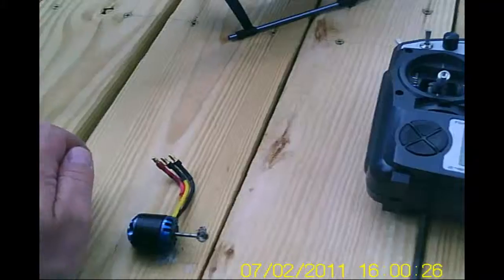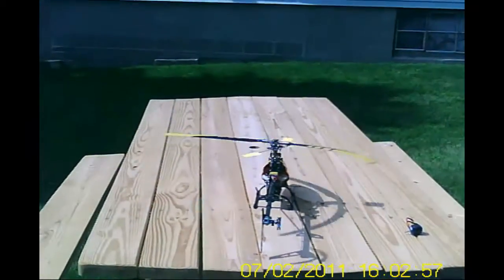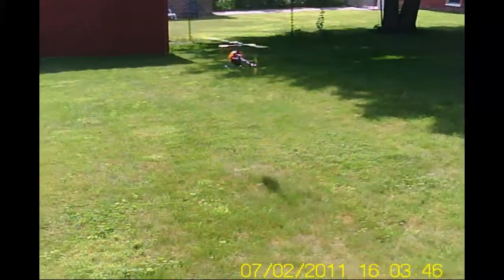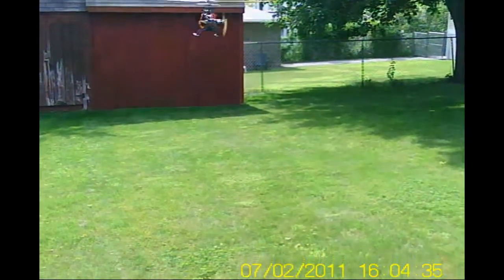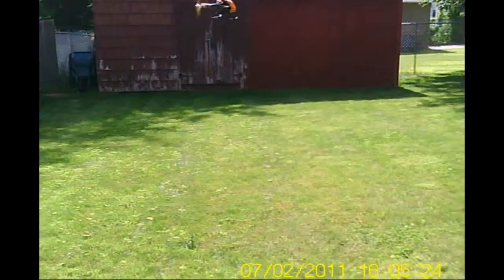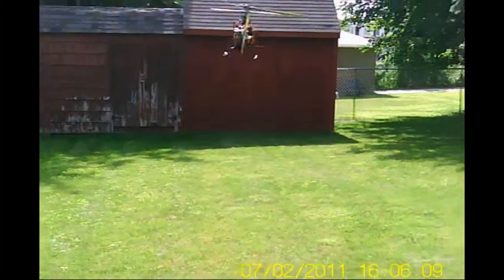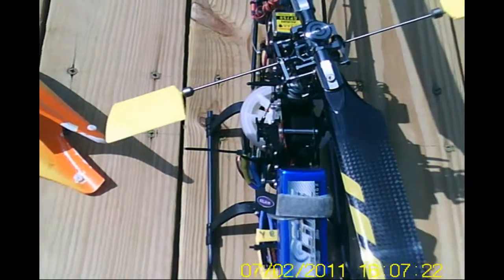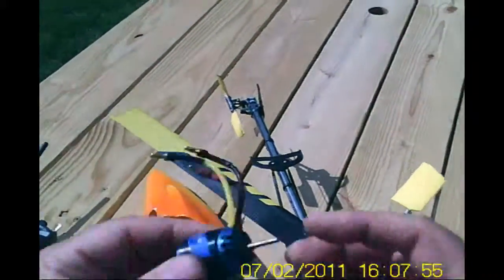trex 450 clone motor change